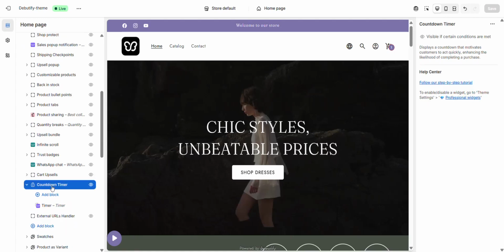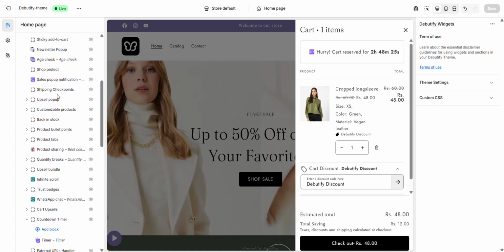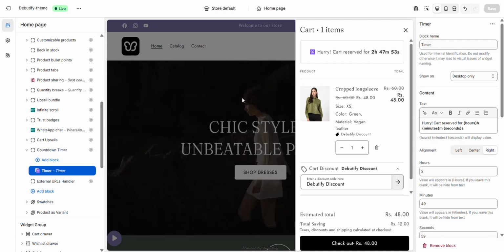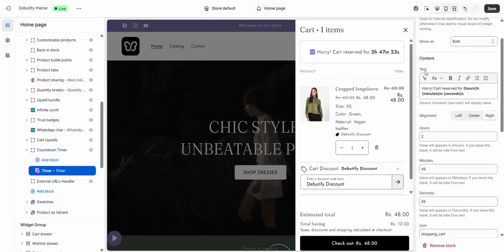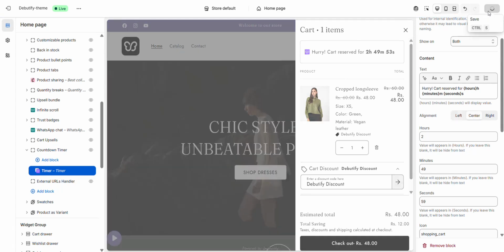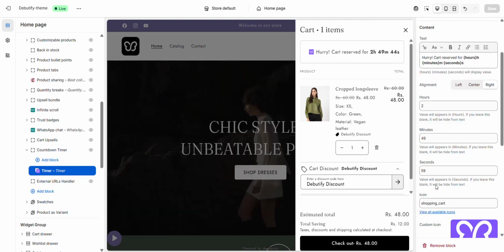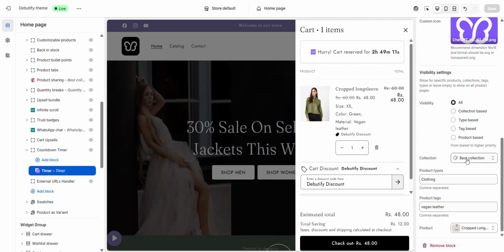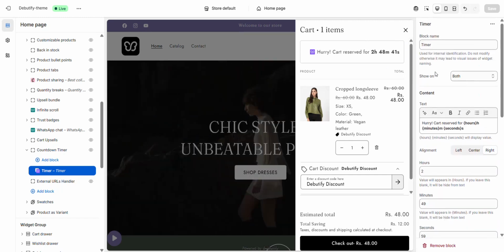Debutify Theme Cart Countdown Timer Widget | Boost Shopify Conversions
Increase urgency and drive more sales with the Cart Countdown Timer Widget in Debutify Theme 8.8.

🎥 This video helps to set up and customize the Cart Countdown Timer Widget, showing how to display a countdown timer for your customers and encourage faster checkout. No coding is required, and it’s fully customizable to match your store’s branding.

This Debutify widget is perfect for creating urgency, boosting conversions, and enhancing the shopping experience on your Shopify store.

⭐ What’s Inside This Video:

✔ How to enable the Cart Countdown Timer widget in Debutify 8.8
✔ Full demo of timer customization options
✔ Tips for using countdown timers to increase conversions
✔ How to match the widget to your store’s branding
✔ Quick and easy setup with zero coding required

🎯 This Video Helps To:

Debutify 8.8 theme users
Ecommerce marketers
Beginners (no coding needed)
Anyone looking to increase urgency and improve sales

Tools I recommend:
AI

🔧 AI Tools Featured:
• .Storedomains →